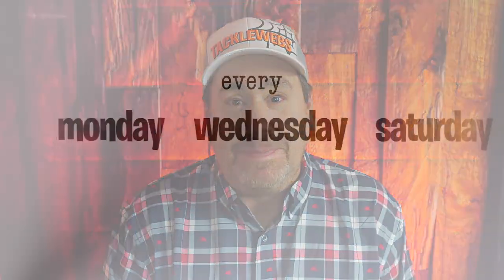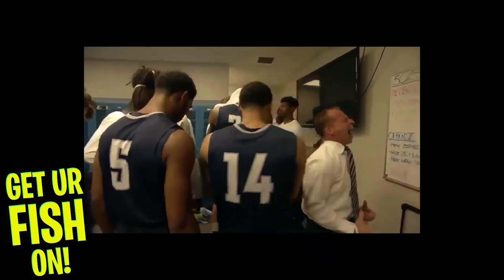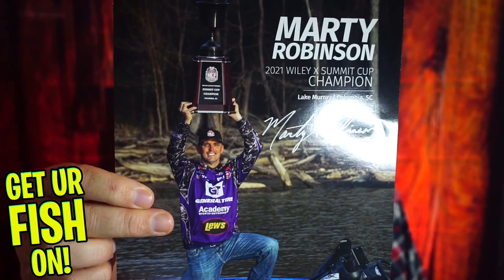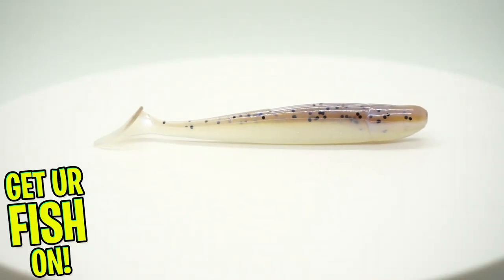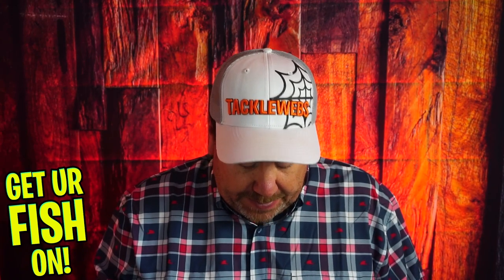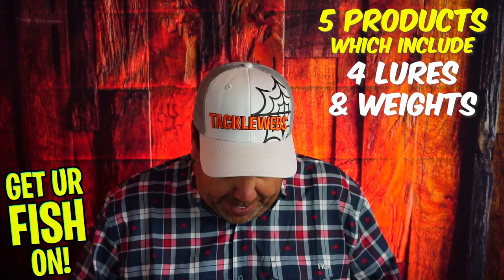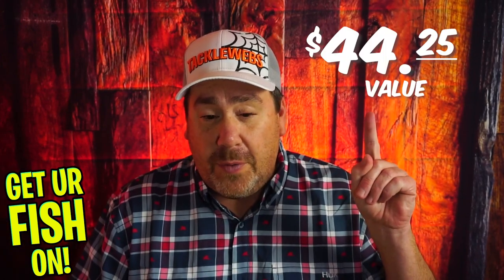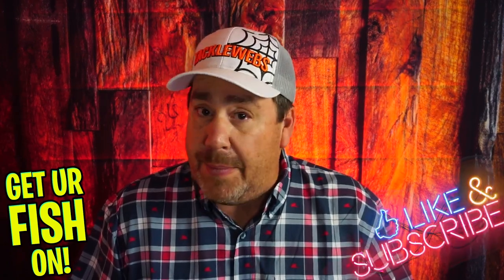MLF Champions Club February 2022 Subscription Bass Fishing Unboxing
What's inside the February 2022 Major League Fishing Champions Club bass fishing subscription tackle box? Is this subscription largemouth bass fishing box worth the money? Steve unboxes the MLF Champions Club subscription box for February 2022. Is the Champions Club fishing tackle subscription box the best on the market?  Let's look inside and find out.